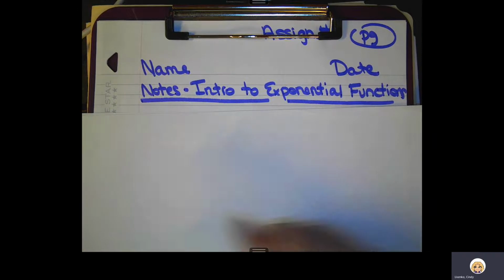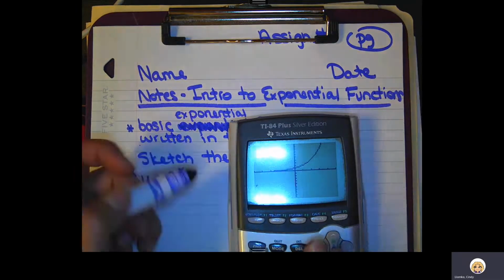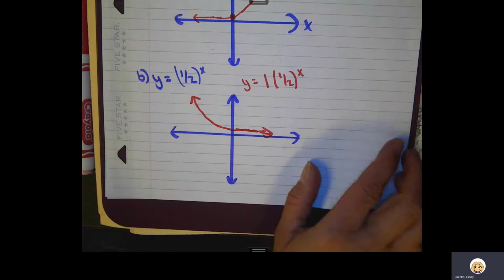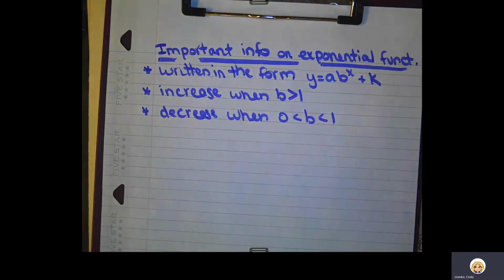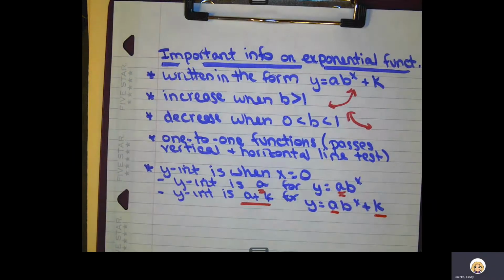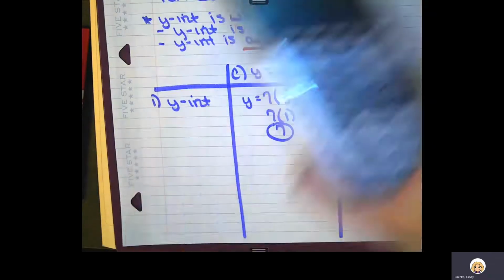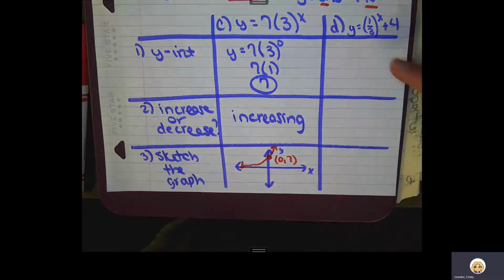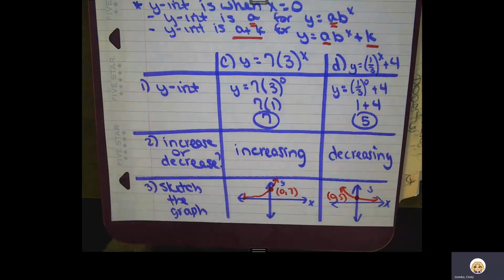notes - intro to exponential functions